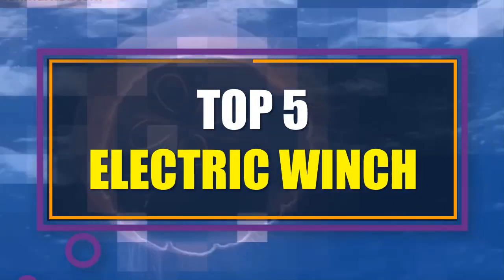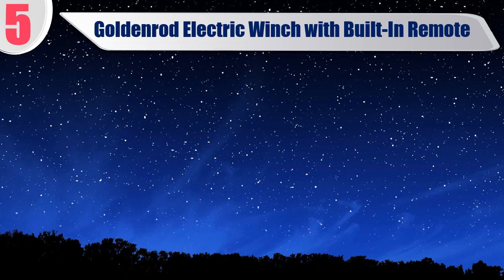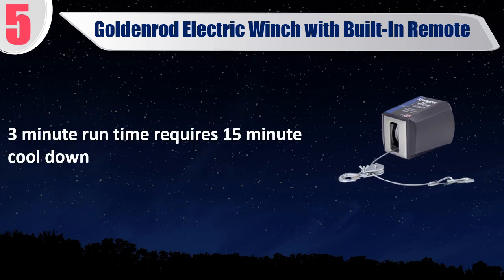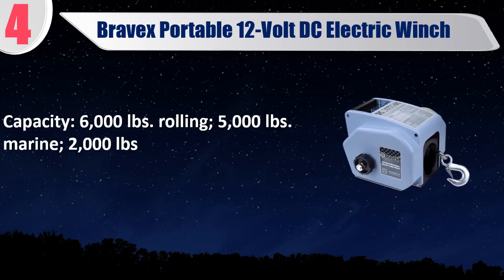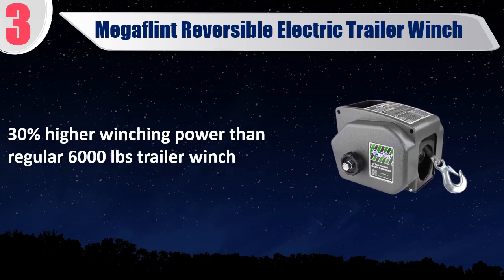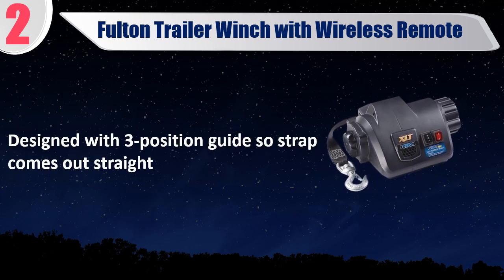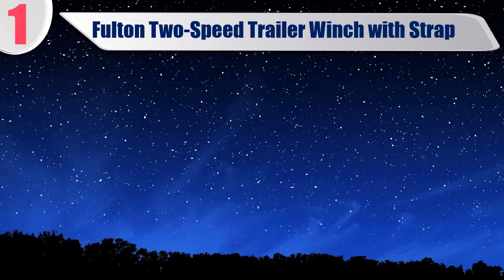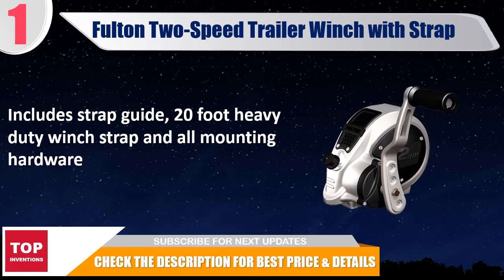Best Electric Winch - Best Portable Electric Trailer Winches 2019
In this video, we have listed the Best Electric Winch. Best Portable Electric Trailer Winches 2019. We made this list a based on my personal opinion and I tried to list them based on their price, durability, features, customer review and many more things. so, I hope you like this video.

5- Goldenrod Electric Winch with Built-In Remote

4- Bravex Portable 12-Volt DC Electric Winch

3- Megaflint Reversible Electric Trailer Winch

2- Fulton Trailer Winch with Wireless Remote

1- Fulton Two-Speed Trailer Winch with Strap